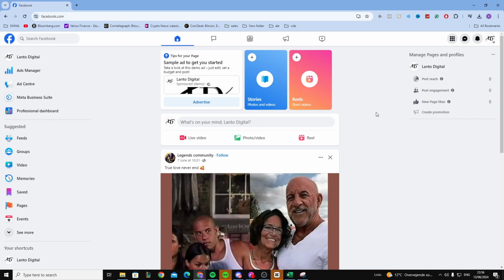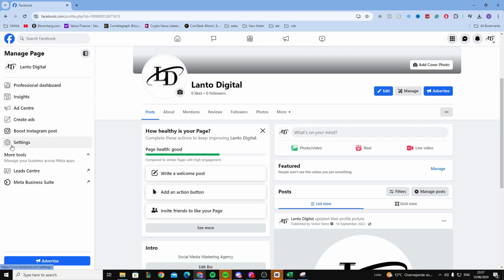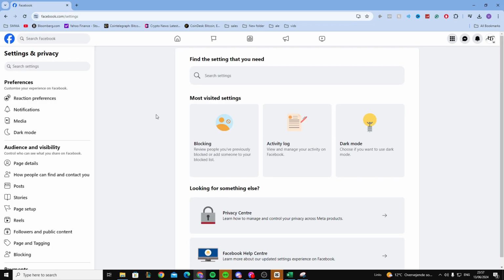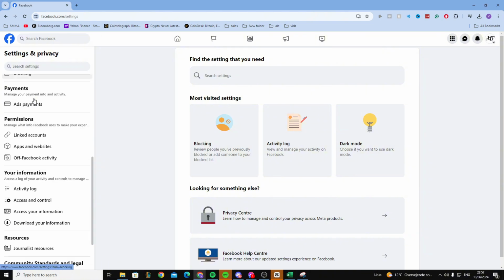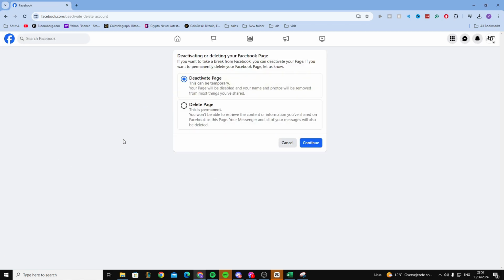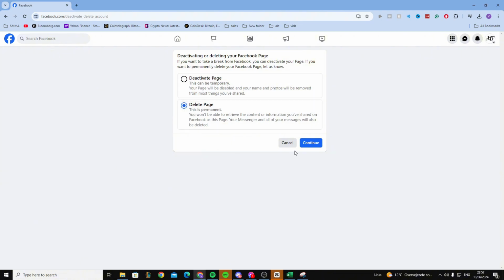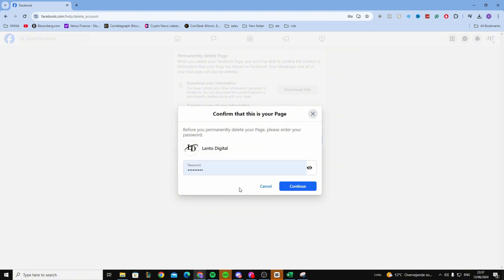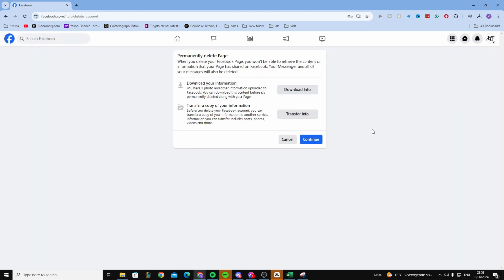How To Delete Facebook Page (2025)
In this video I'll show you how to easy and fast delete your Facebook page and remove it permanently. The method is very simple and clearly described in the video. Follow all of the steps & see how you can deactivate or delete your Facebook page in this simple full tutorial!